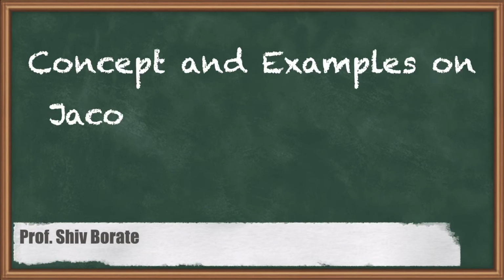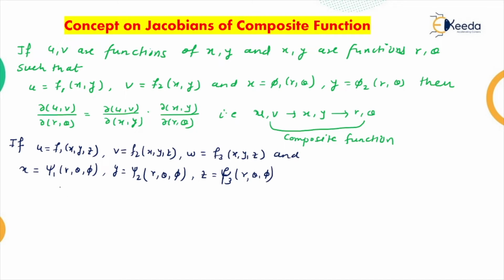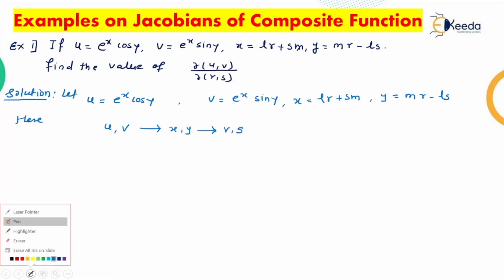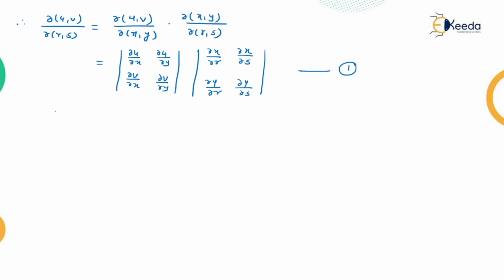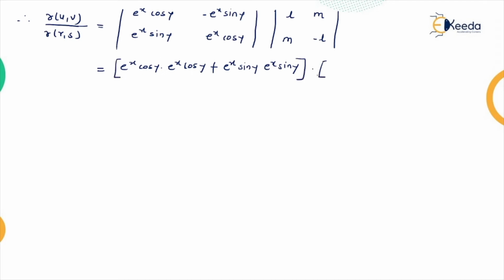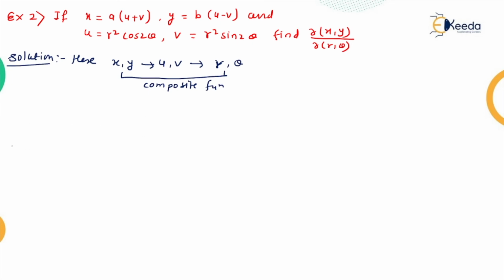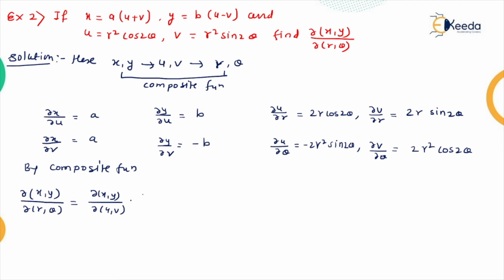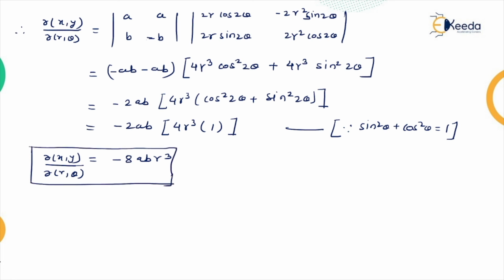Jacobian Concept and Examples on Jacobians of Composite Function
Welcome to our in-depth exploration of "Euler's Theorem: Formula and Proof"! If you’re passionate about mathematics or preparing for exams, this video is perfect for you.

In this video, we will thoroughly explain Euler's Theorem, covering:

🔹 Introduction to Euler's Theorem
🔹 The formula and its significance
🔹 Step-by-step proof of Euler's Theorem

We aim to make complex mathematical concepts accessible and easy to understand. With clear explanations and detailed walkthroughs, you'll gain a solid understanding of Euler's Theorem and its applications.